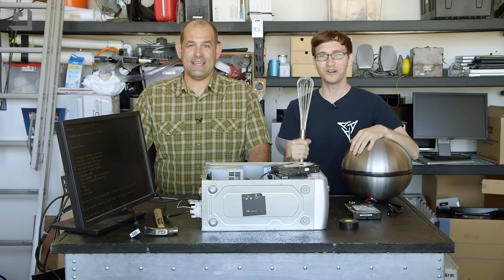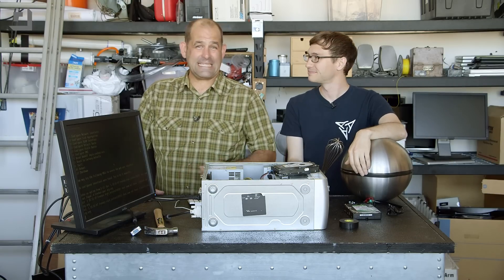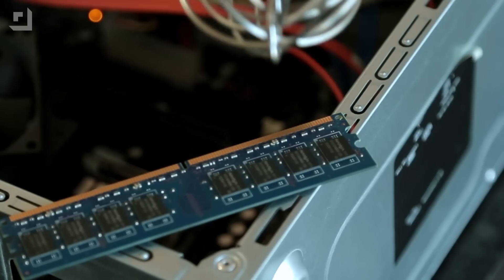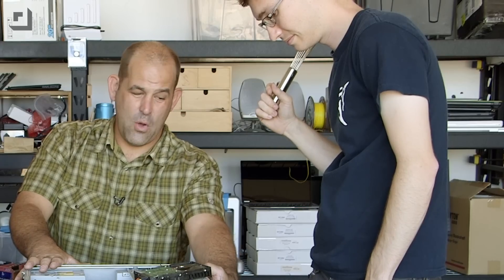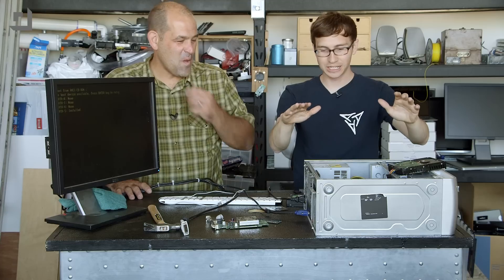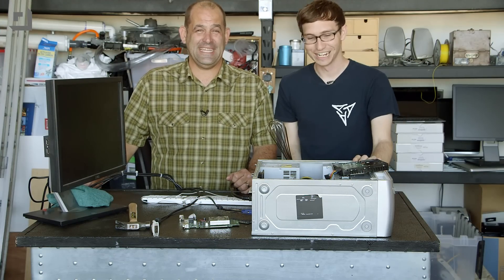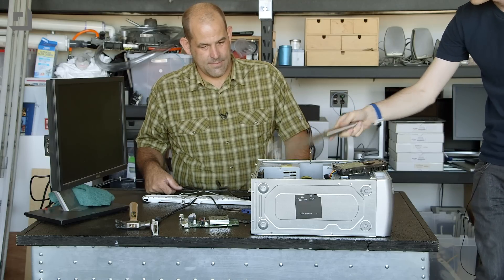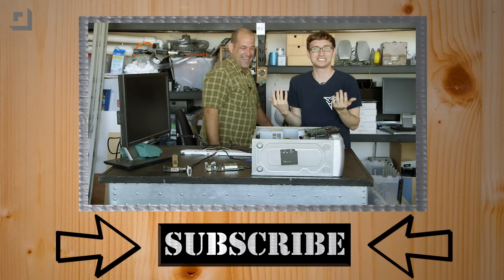Can Static Electricity Kill Your PC?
The DIY crew are PC-building villains, never wearing static wrist bands when putting builds together. But do anti-static wrist straps really protect anything? We pull out a homemade Van De Graaff generator and apply several thousand volts to PC components. Hard drives, RAM, video cards, and motherboards...which ones will fail? Watch the video to find out!